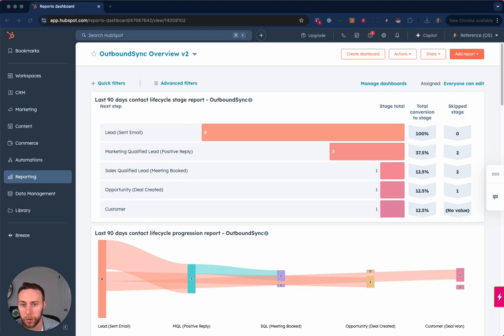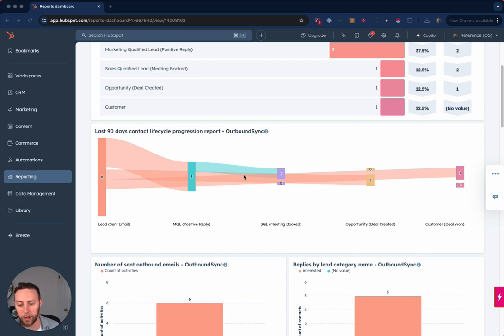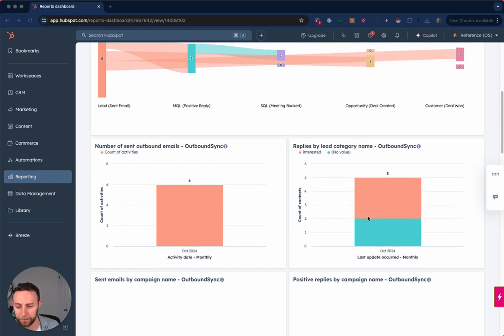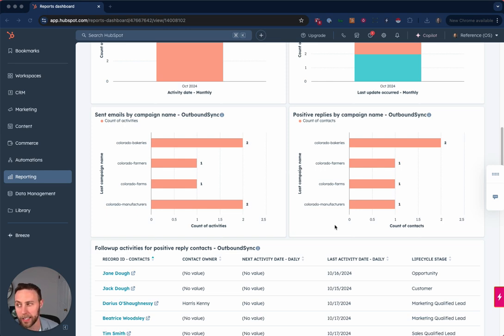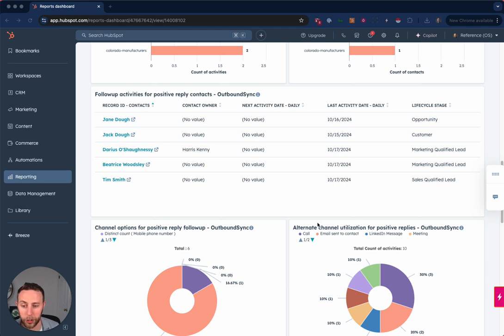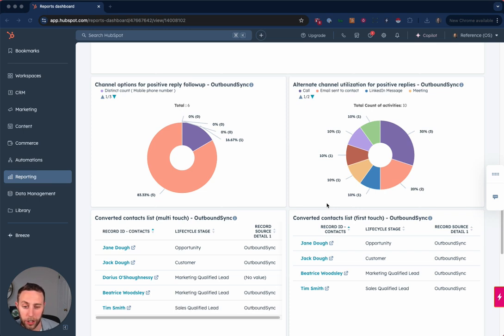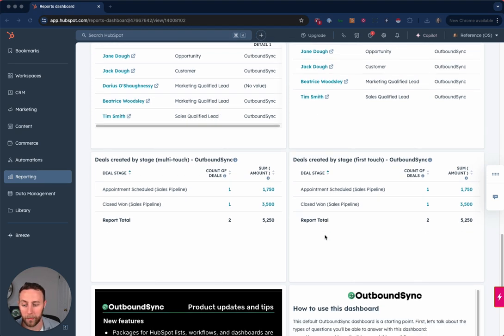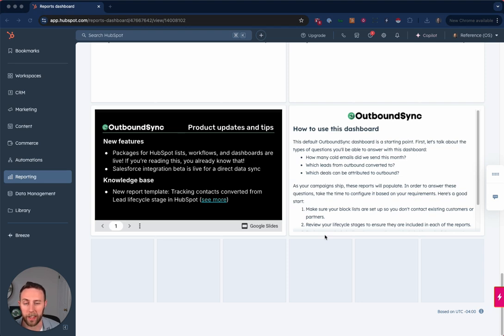Outbound attribution in HubSpot using Smartlead and OutboundSync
ABOUT OUTBOUNDSYNC

Adopt multi-domain outreach to land in the inbox and hit your numbers, without leaving HubSpot. Manage new leads, deals, block lists, reports, automation, and more—all in one place.